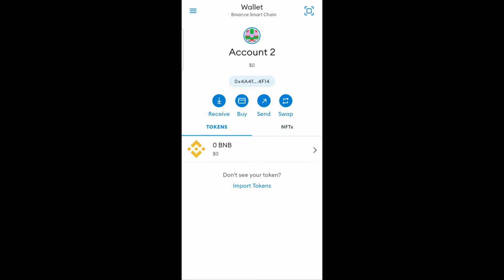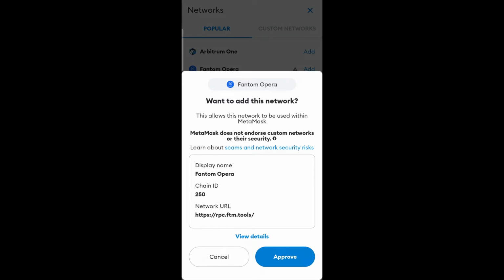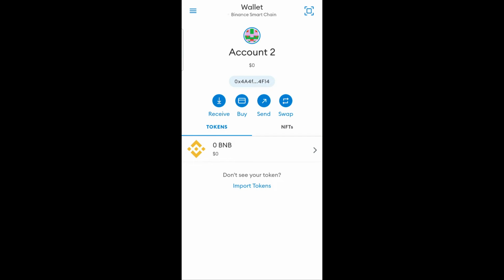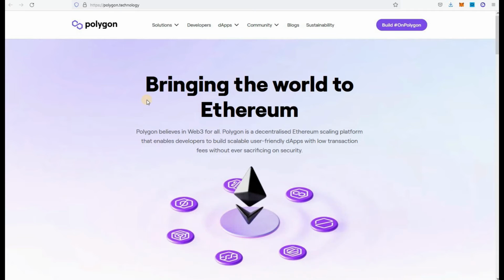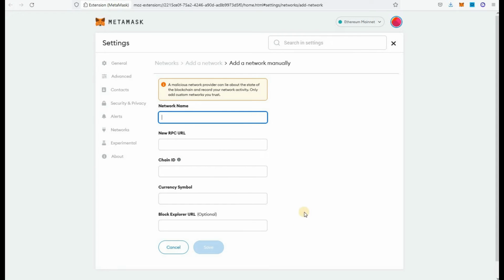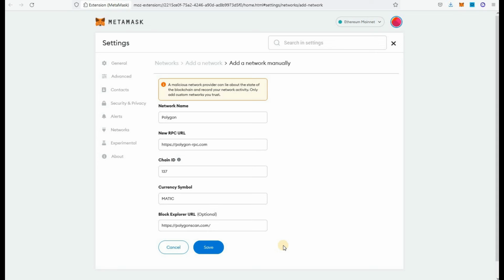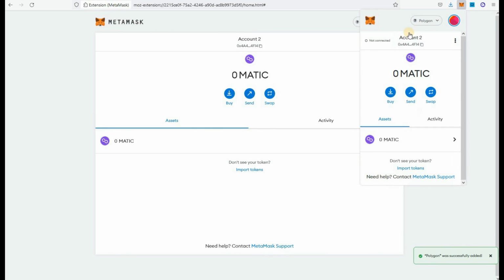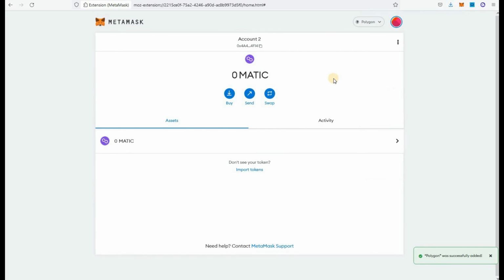How To Add Polygon Network To Metamask Phone & Desktop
Video tutorial How To Add Polygon Network To Metamask Phone & Desktop

00:00 Intro
00:05 How To Add Polygon Network To Metamask Mobile
01:04 How To Add Polygon Network To Metamask Desktop

Adding polygon to metamask it's little different on mobile and desktop version of metamask wallet because on mobile version metamask added feature that allows you to do it automatically in a couple of clicks, but on desktop version you need to put RPC network manually with following details.

Verified RPC details are:

ChainID: 137
Symbol: MATIC
Crypto trading is risky play. Don't invest more than you can afford to lose. Don’t make in love with coins. Buy it, take profit, leave moon bag for case that coin make skyrocket and move on.